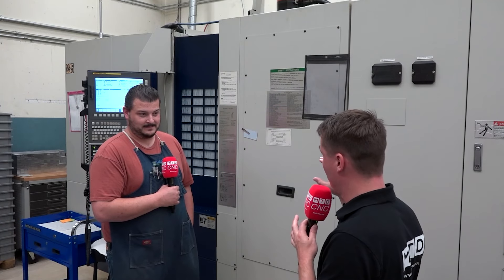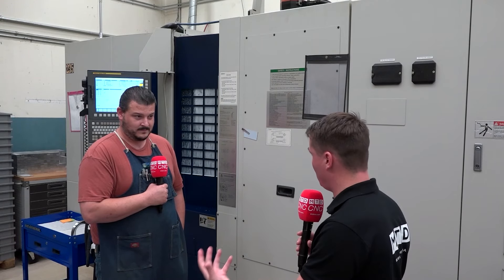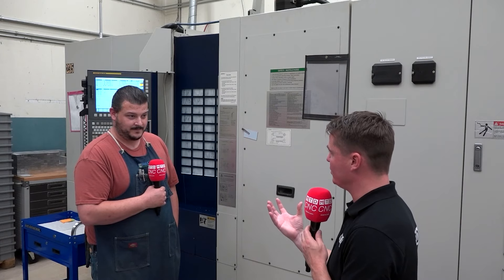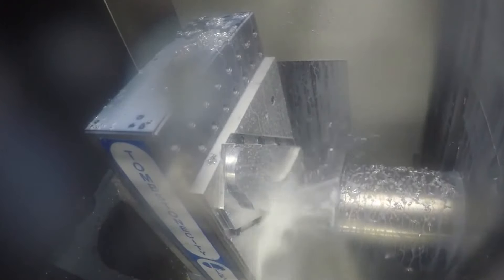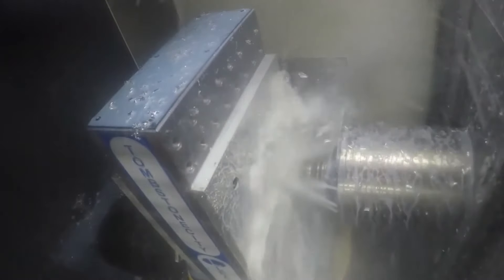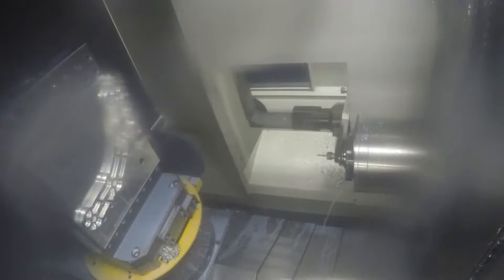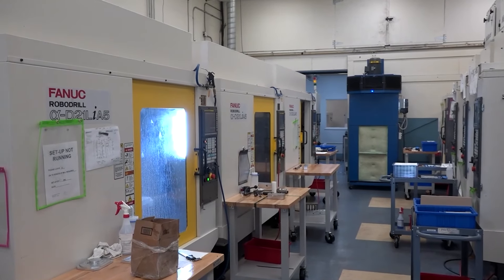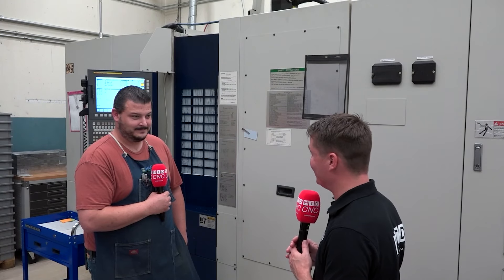Horizontal machine paid for itself within 12 months, that's some ROI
1 year for the machine to be paid for, this is some return on investment. Robert explains how his company achieved this. The horizontal format of the machine allows it to continuously operate with no downtime. Each pallet runs for 6 hours, lights out. They experience very little tool wear thanks to the machines rigidity and structure, the Kiwa literally eats the work. Also interesting to hear that parts are delivered to the same tight tolerances regardless of how long the machine has been running. Another great example from Methods Machine Tools of a company benefiting from their products and their service.